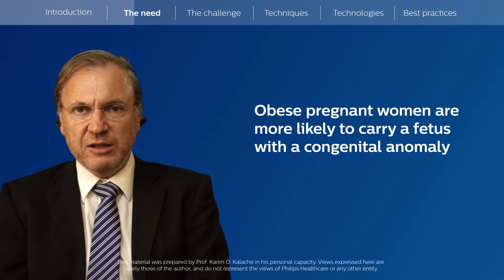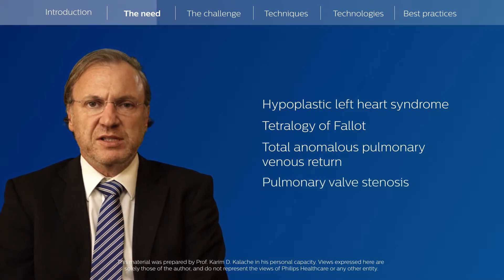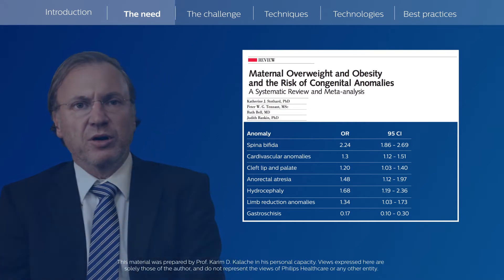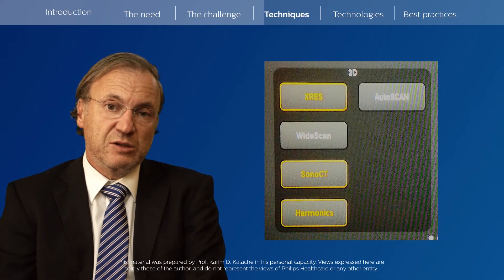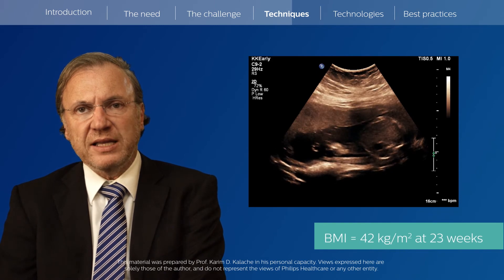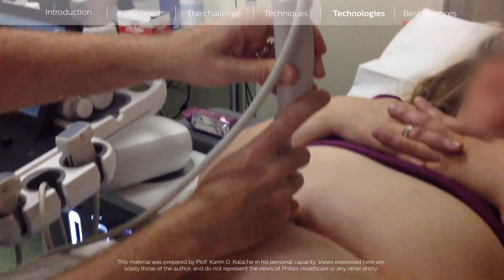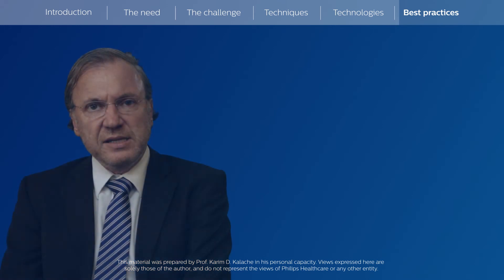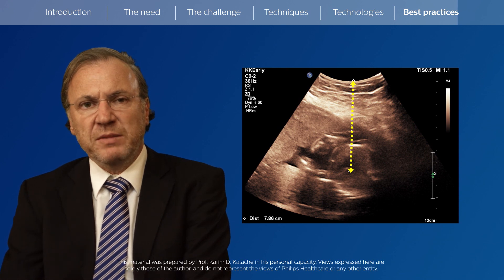How to address the technical difficult patient?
In this video, Prof. Karim D. Kalache, Division Chief of Maternal Fetal Medcine, Sidra Medical and Research Centre, Senior Consultant, Hammad Medical Corporation, Doha, Qatar, provides insight on scanning the technical patient using Philips equipment in this crucial type of exam.

To learn more about Philips Ob/Gyn ultrasound solutions, please visit us